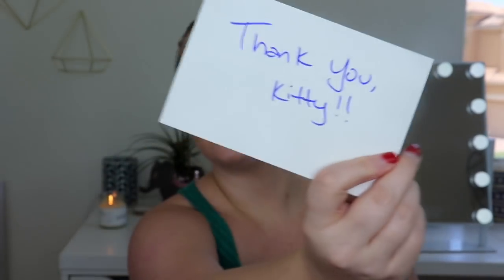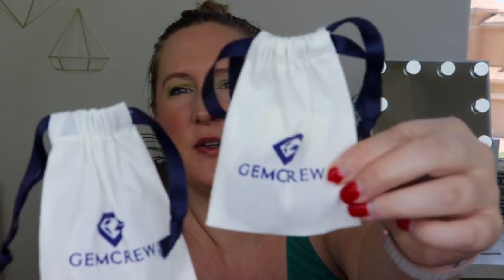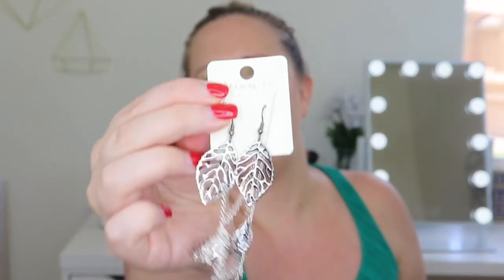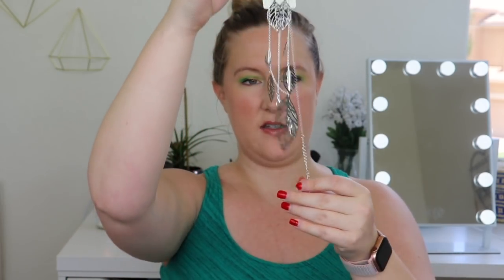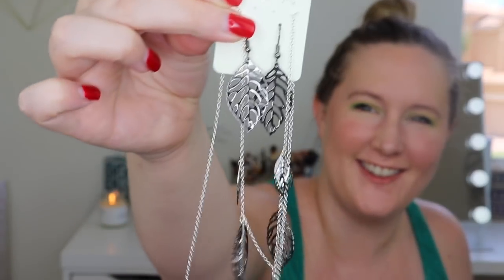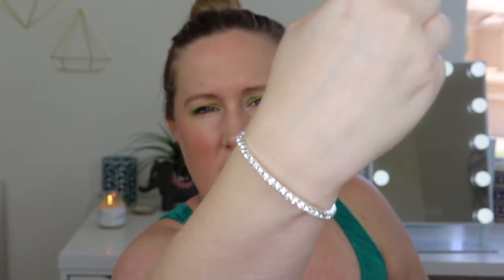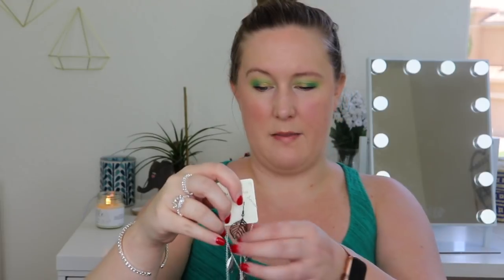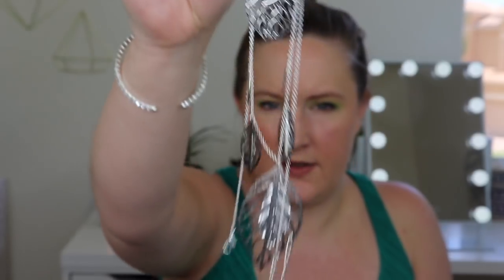$280 subscription!?!?! | *NEW* GemCrew May 2019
*NEW* GemCrew May 2019 | $280 subscription!?!?!

4 subscription options available starting at $9.99/month

touch in SOL no poreblem primer
L'Oreal true match lumi foundation in n1-2P
Maybelline Fit Me concealer in 5 ivory
Julep Cushion Complexion 5-in-1 skin perfector
Physicians formula butter bronzer light
Pixi by petra fresh face blush in beach rose
Ofra pillow talk highlighter
The brow gal tinted brow gel
MAC Painterly Paint Pot
Ruby May Purple Kush eyeshadow palette
Too Faced Better Than Sex Mascara
Laura Geller Nude Kisses lip hugging lip gloss